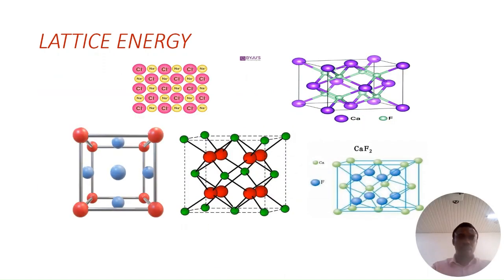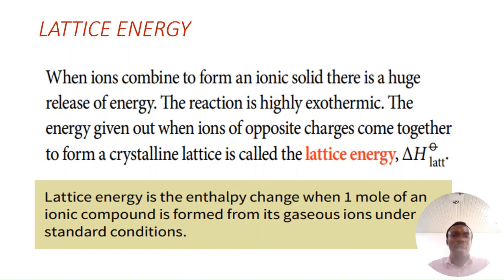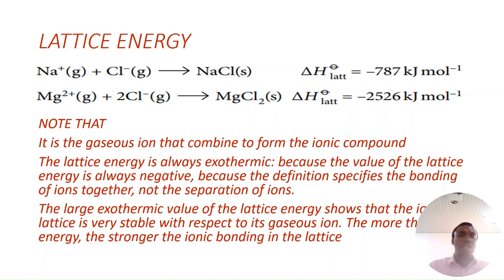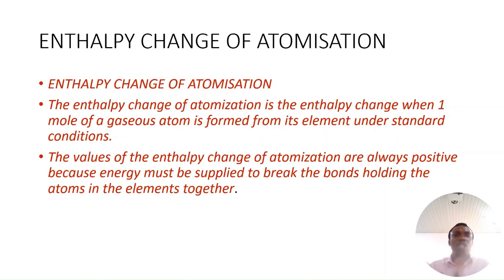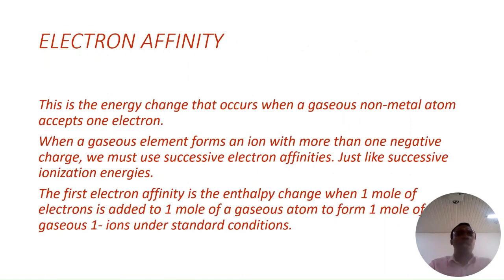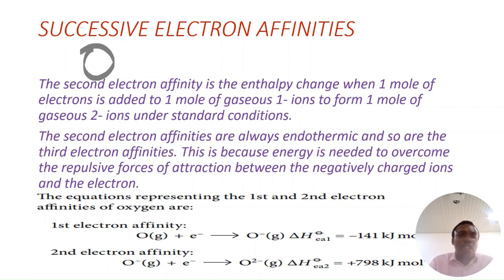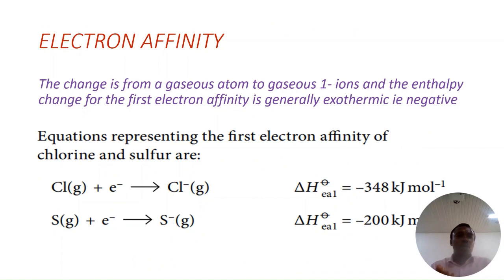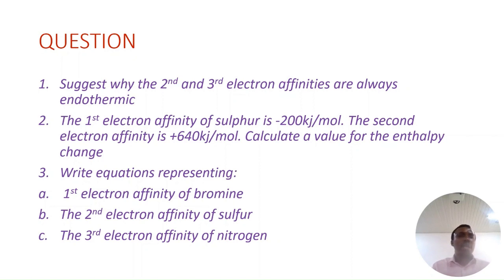LATTICE ENERGY - A - LEVEL (A2) - SEASON 1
This video gives an insight into the process involved in the formation of an ionic compound and the energy change that occurs and also enthalpy changes that aid its determination.